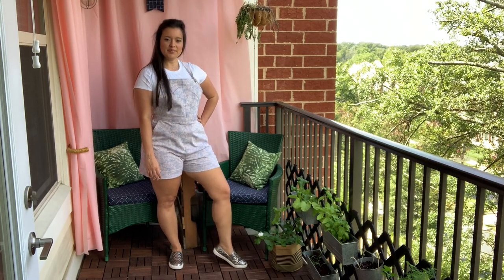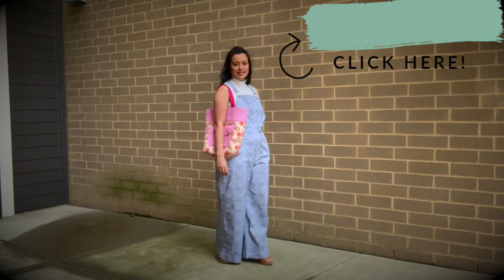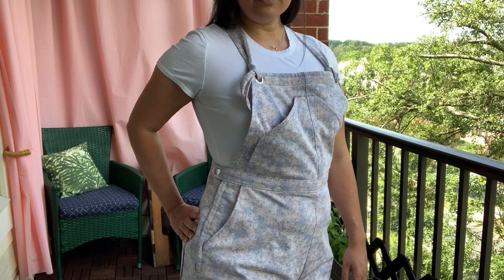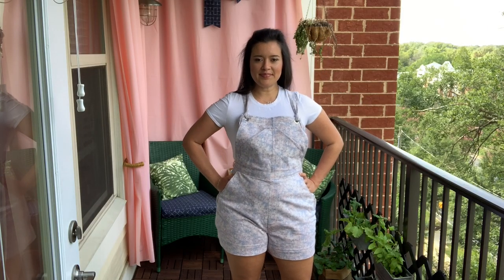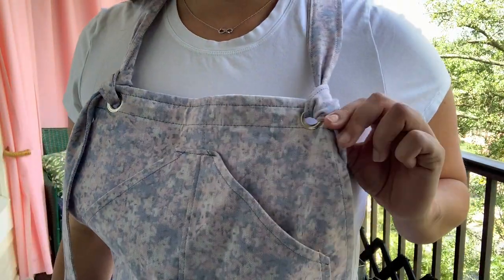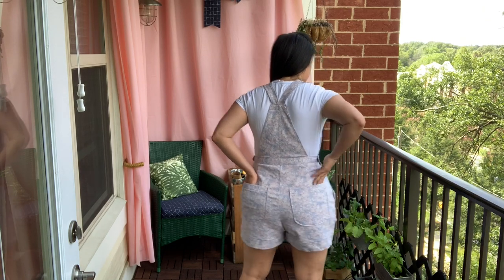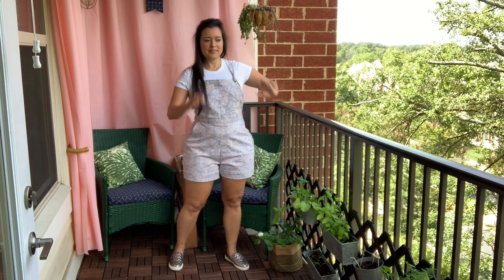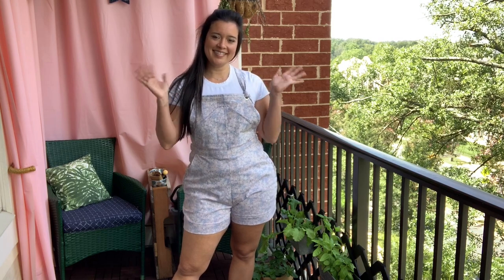My New Closet Core Jenny Overalls | Indie Sewing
Wanna know what a TOP 5 sewing project of all time looks like? Watch this video featuring my new Jenny Overall shorts by Closet Core Patterns! I'm showing you all the little things I did to add some fun details to these overalls!

Watch my pattern review of the Jenny Overalls for more information about the pattern and to see my first version of these overalls